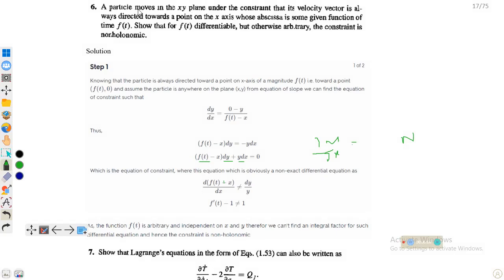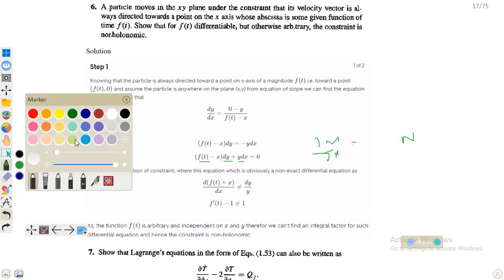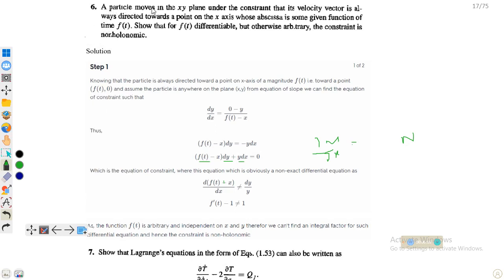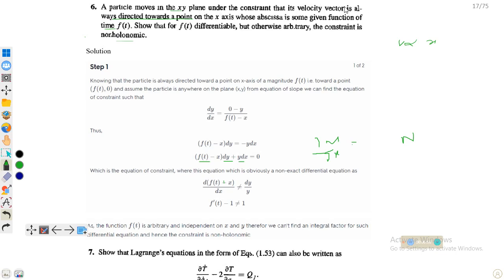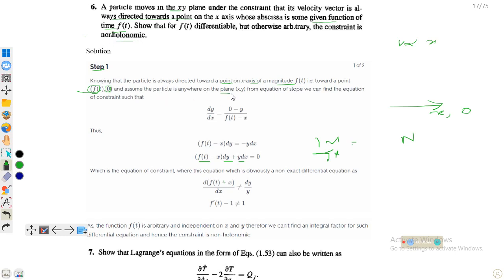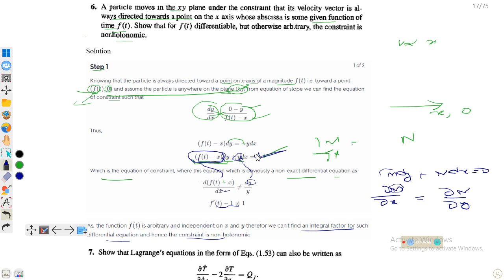Solution manual to classical mechanics By Goldstein problem 6